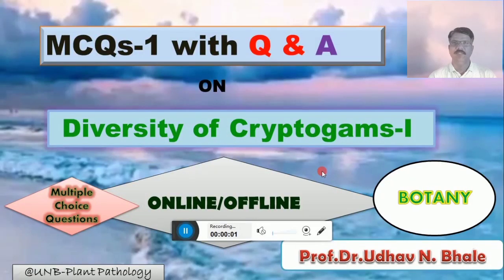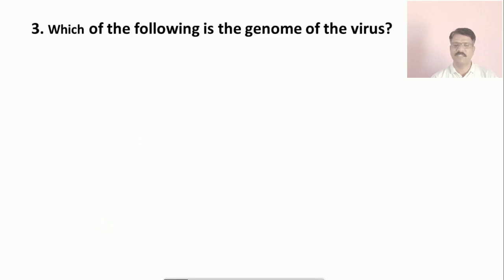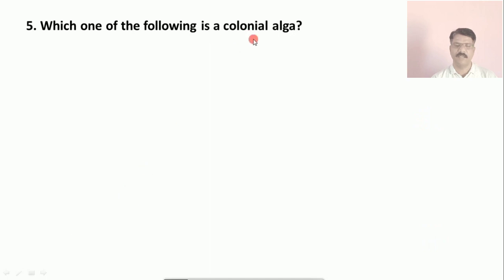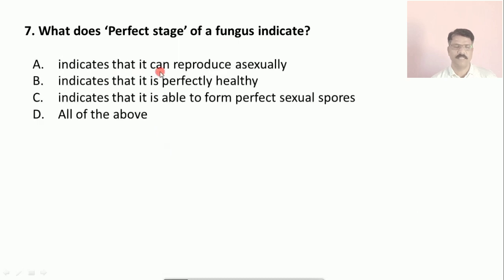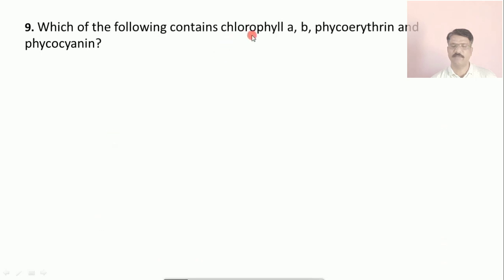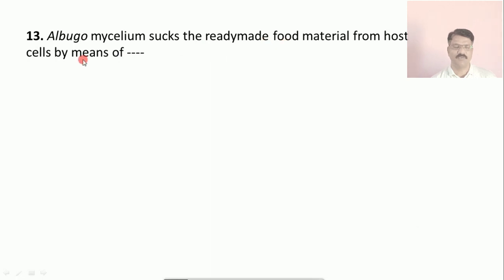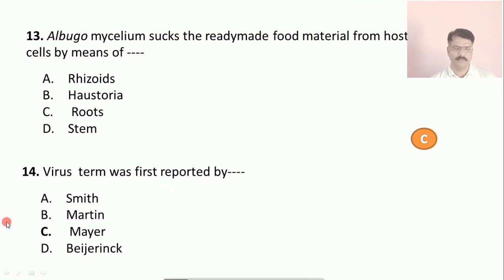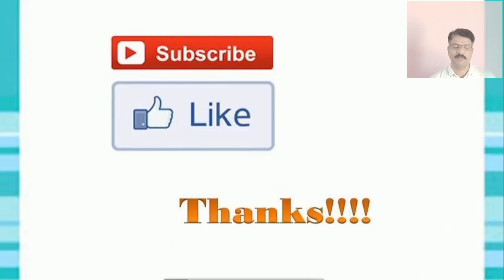Multiple Choice Questions-1, Diversity of Cryptogams-I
Prof.Dr.U.N.Bhale,This is useful for Under Graduate (B.Sc.),PG-Botany, students.Also useful for,PET,SET,NET,MPSC,UPSC,Forest Services